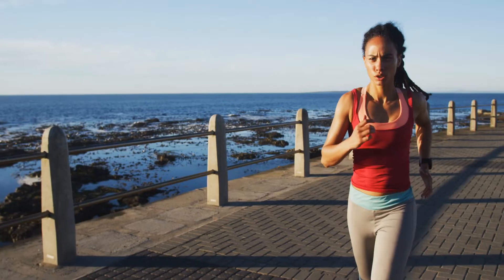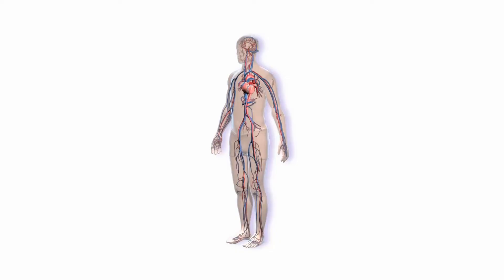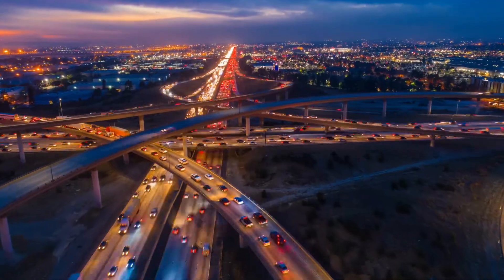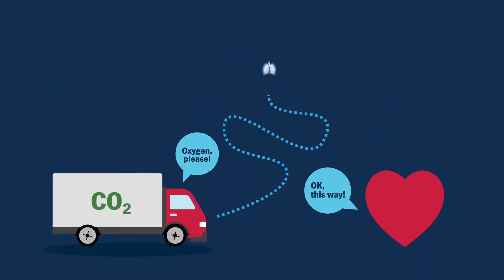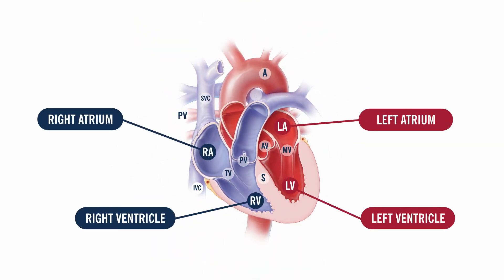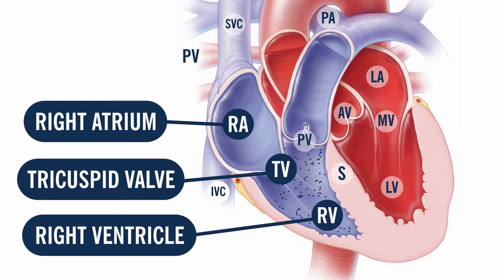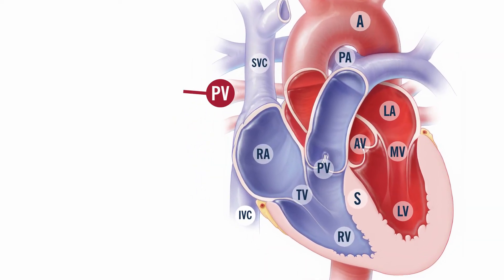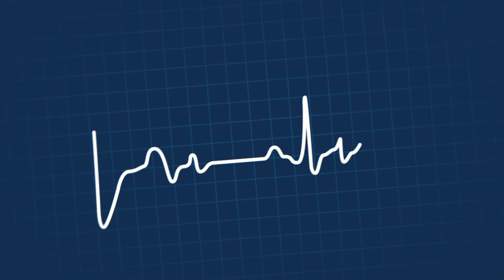How Blood Flows Through the Heart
For more information about the role of blood flow through the heart and body, please

It takes a single red blood cell less than one minute to move through the heart, out into the rest of your body and back again. This video shares an in-depth explanation of how blood flows through the heart.

Chapters:
0:00 What is the circulatory system?
1:02 What does the circulatory system do?
2:04 How does blood flow through the heart?
4:00 Conclusion